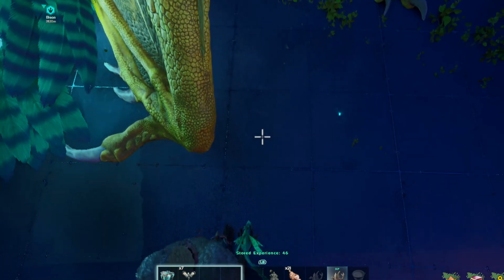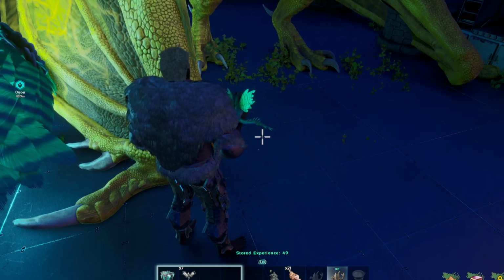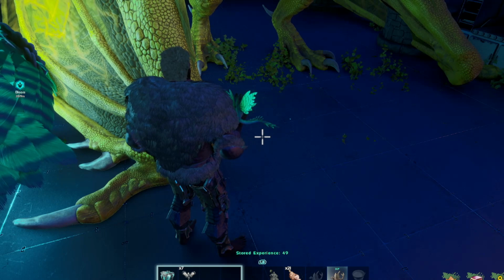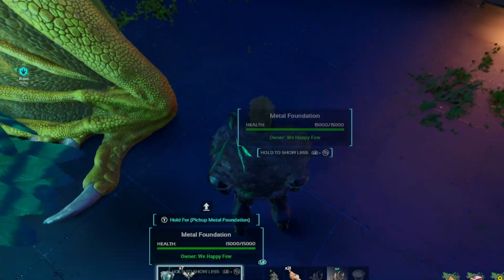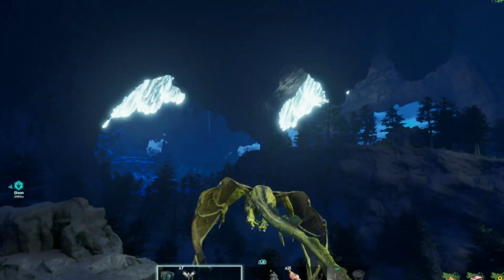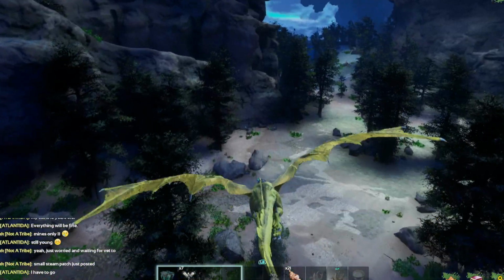Ark Survival Ascended – The Drakling is Born (Part 2)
Details on The 4 Aspects, and their benefits and Bonuses

XP Sharing feature

Aspect Transfer Feature

🎮 Perfect for fans of:

Ark Cinematic Series

Survival Game Stories

Wyvren Raising

Using the Drakling

💬 Drop a comment and let me know what you think of the Drakling so far!